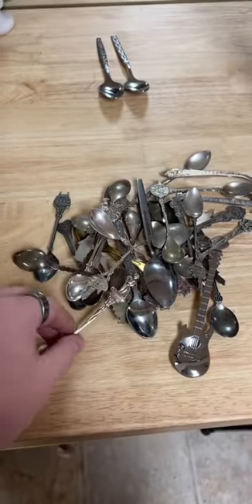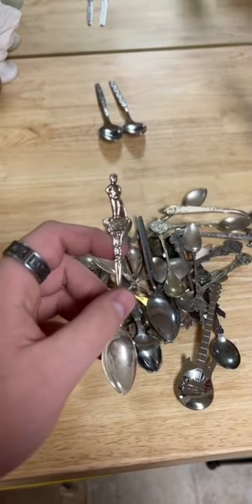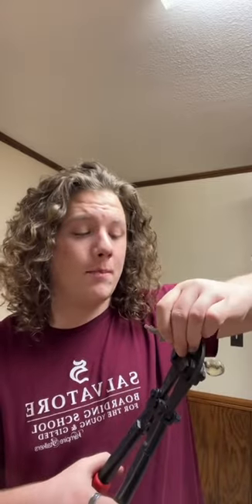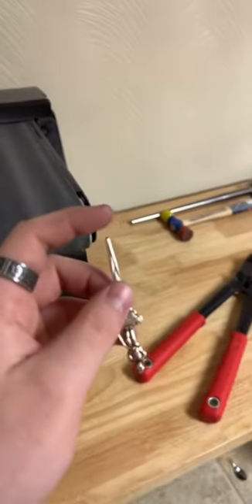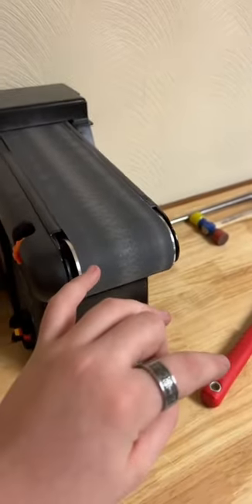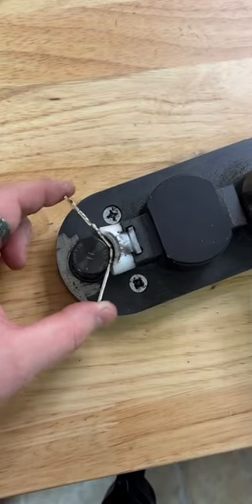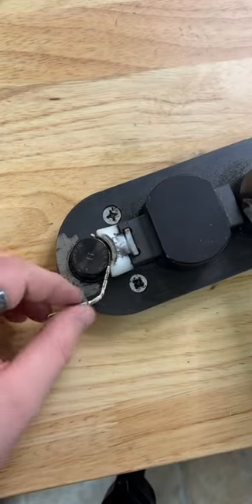Make this ring with me💍 Link in description to purchase!